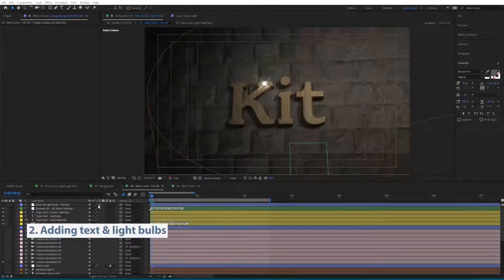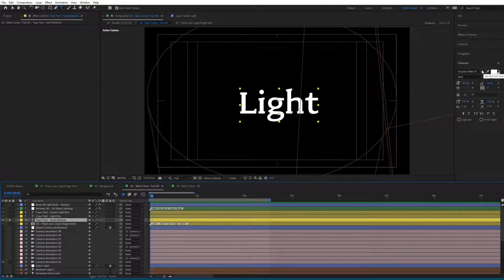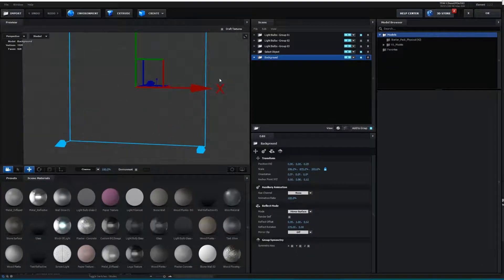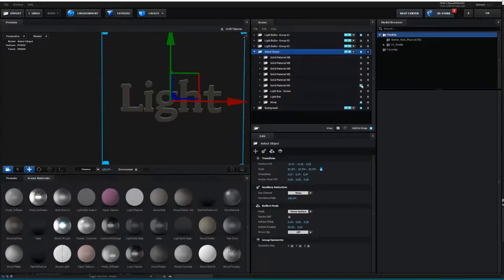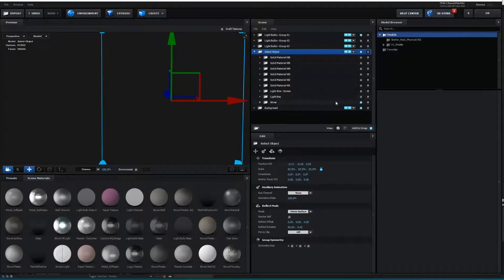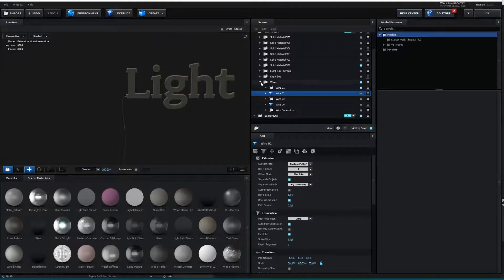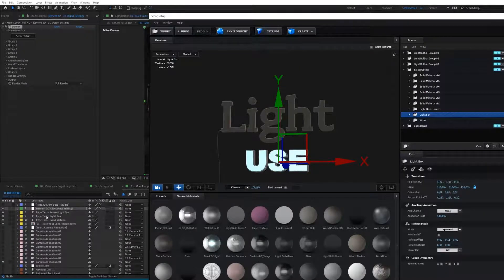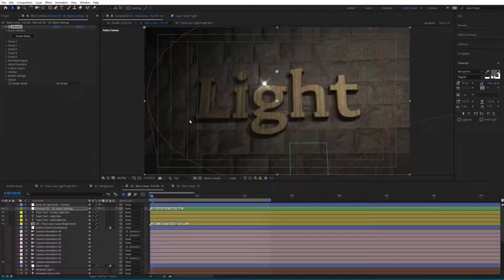2 - Light Bulbs Kit for After Effects - Adding text and light bulbs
This is a tutorial video for the Real 3D Light Bulbs Kit for After Effects & Element 3D

Real 3D Light Bulb Kit produces highly realistic 3D light bulb signs. Simply type your text and drag & drop light bulbs!

Unlike other After Effects templates, this Light Bulb Toolkit produces 100% real 3D models from your text and images, using the powerful Element 3D plugin. This allows for hyper realistic results, dynamic camera movements, shadows and reflections.